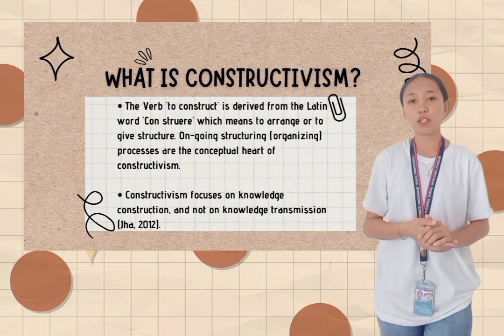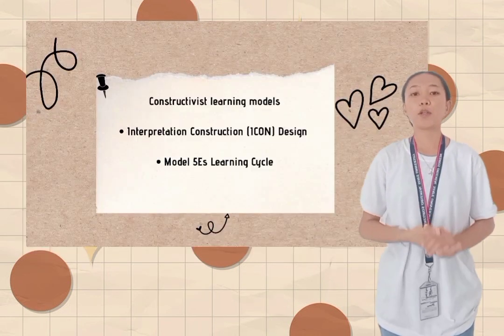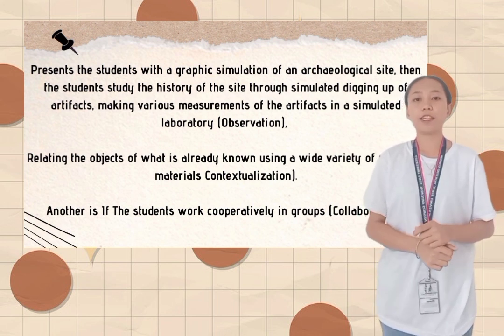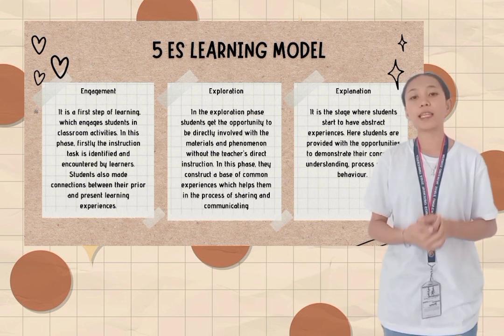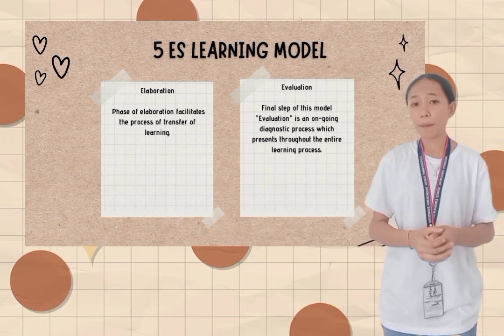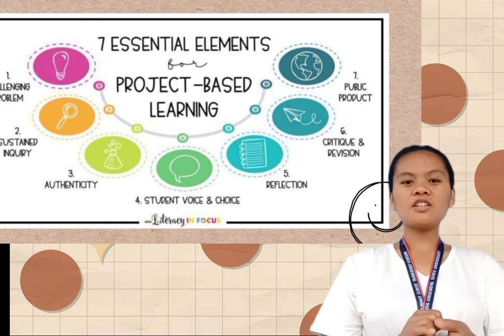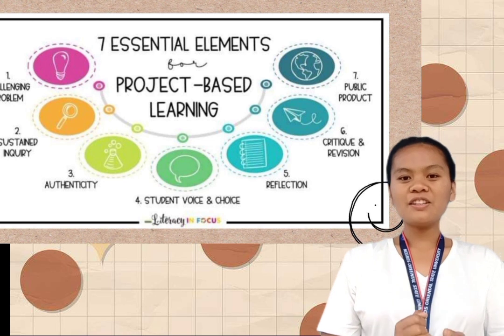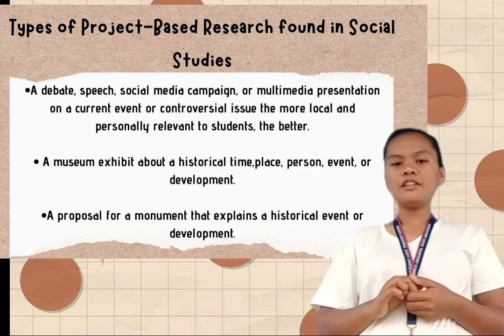Constructivism as a Tool in Social Studies and project based learning in social studies